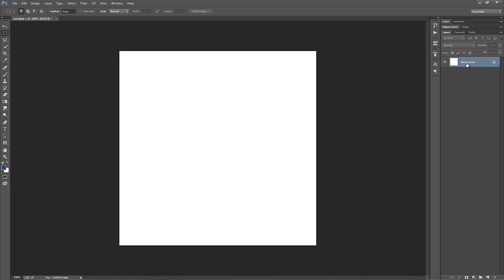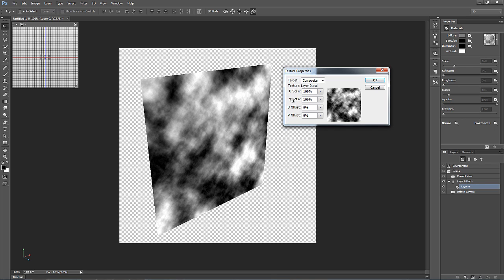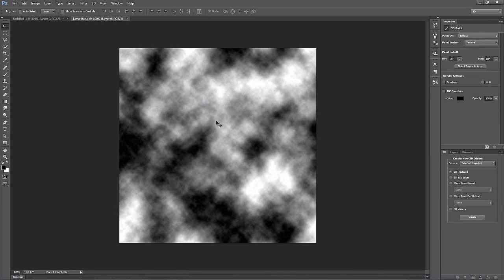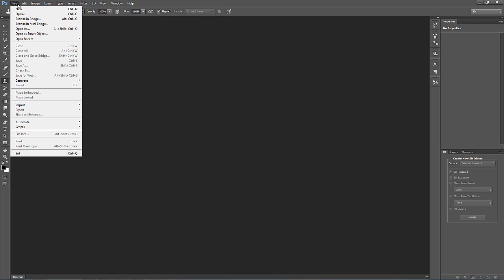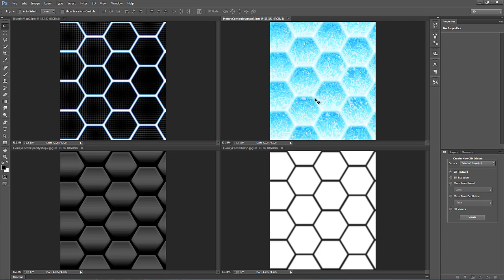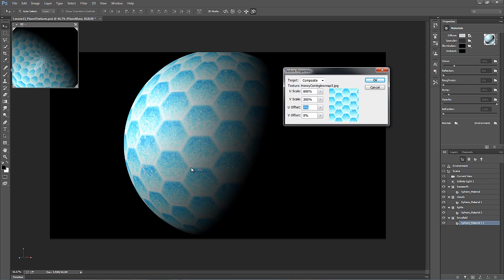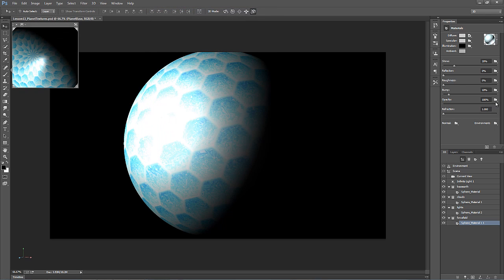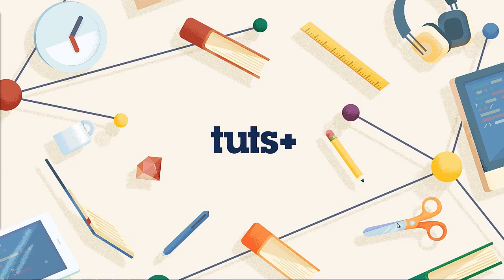Mastering 3D in Adobe Photoshop 3 3 Mapping and UVs